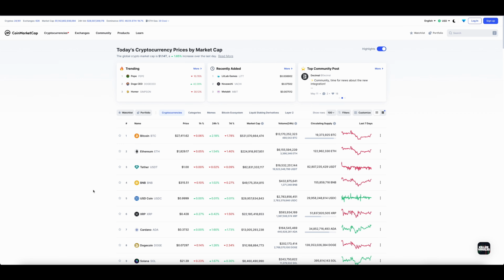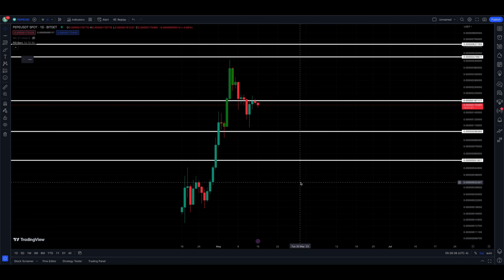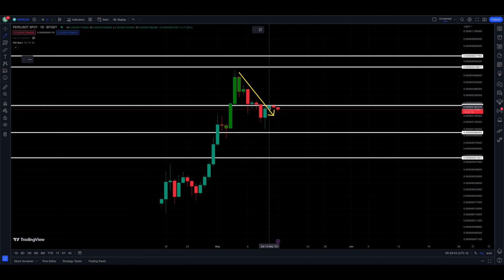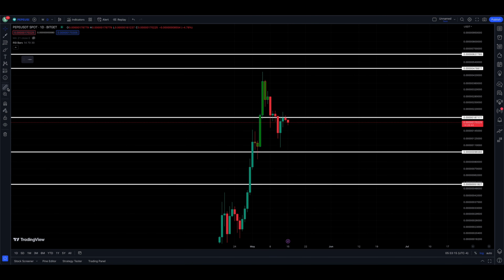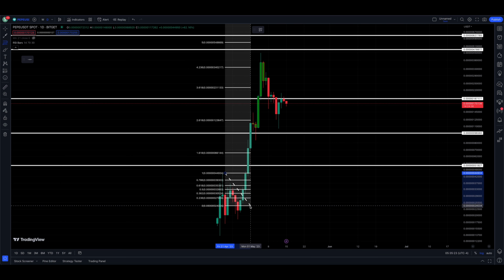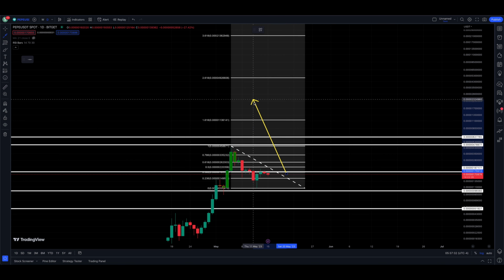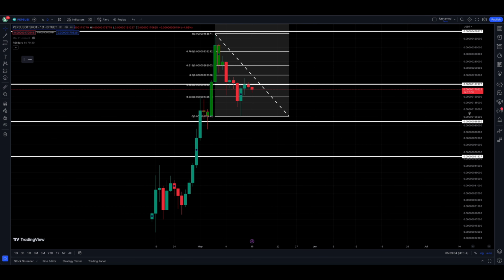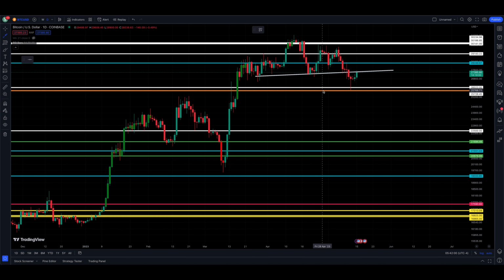PEPE Soaring to New Heights or Plummeting to Rock Bottom?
PEPE Coin: Soaring to New Heights or Plummeting to Rock Bottom?